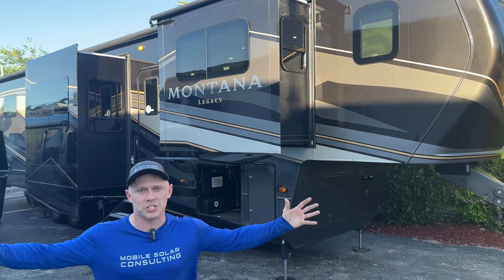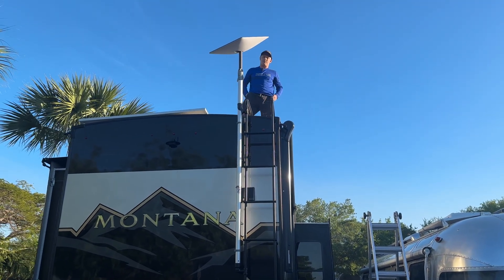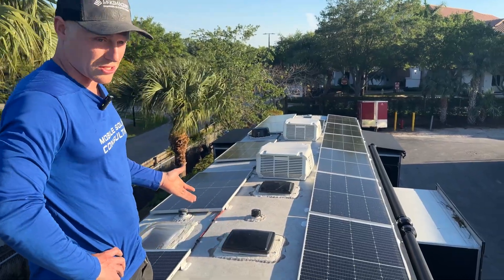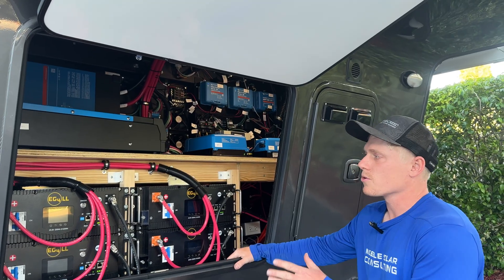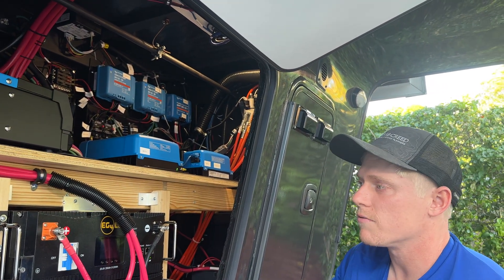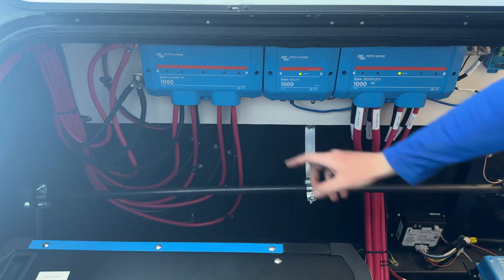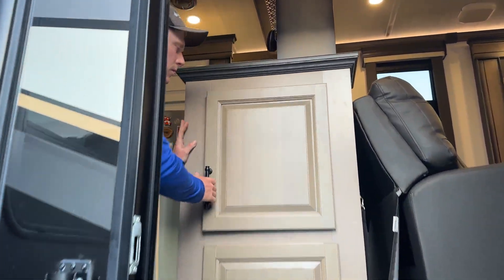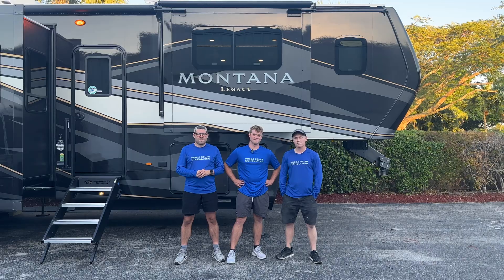HUGE Solar Upgrade to Montana Legacy 5th Wheel!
In this video, Mobile Solar Consulting's Owner, Matt Walker, reviews a GIANT Solar upgrade on this Montana Legacy RV. This RV has the same capabilities of drawing the same amount of power that is available from shore. From the solar panels, StarLink, and Victron devices, everything is covered here and how they function!

Products Displayed:

Crimper for Wire Ferrules